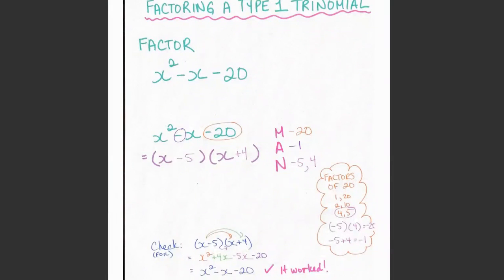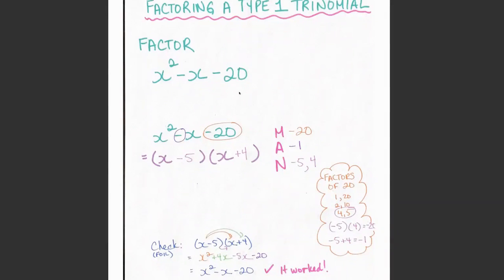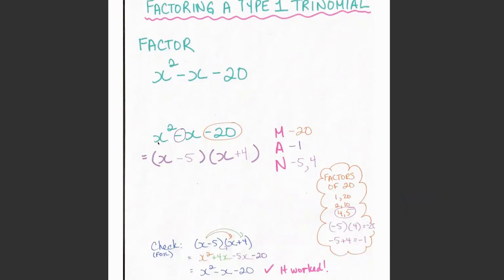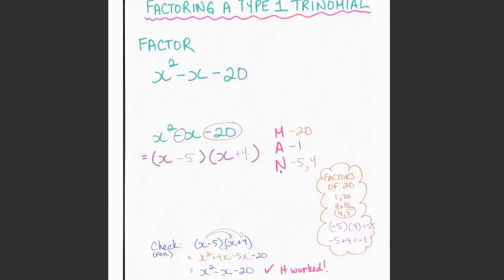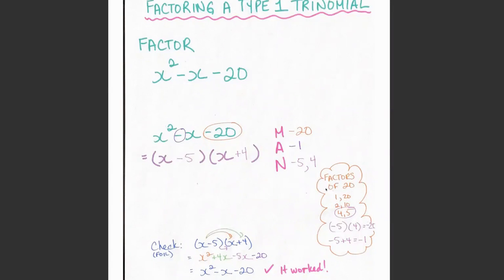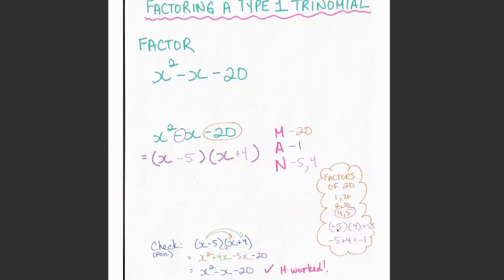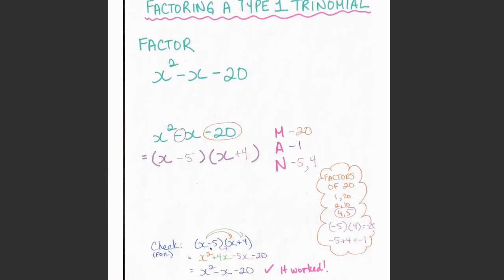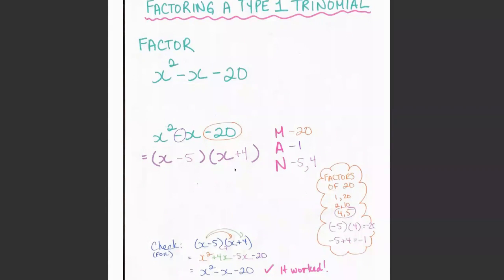Type 1 Trinomial